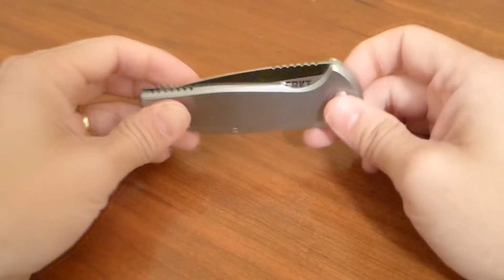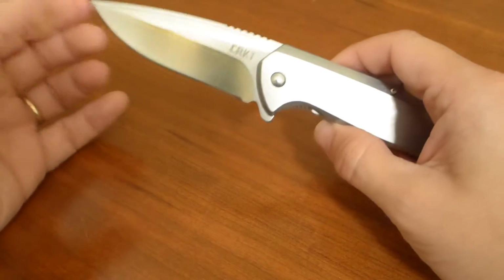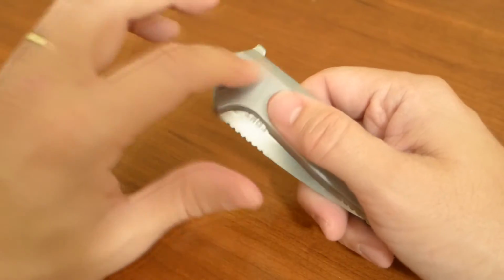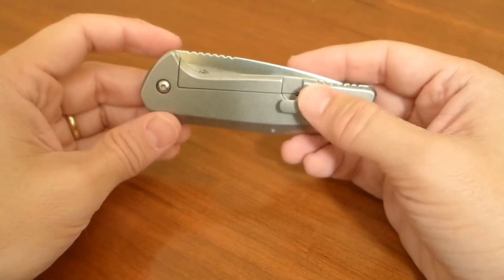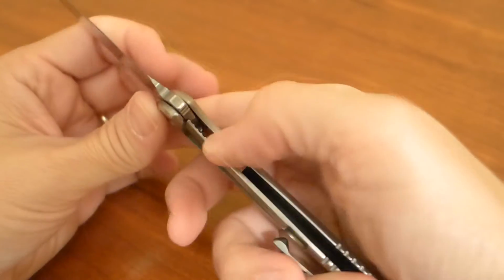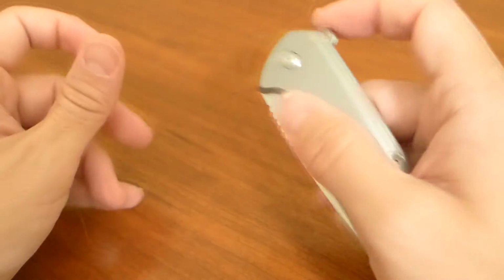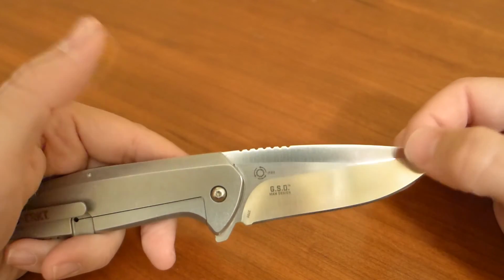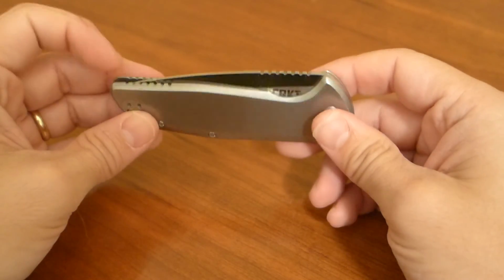CRKT GSD Overview #2